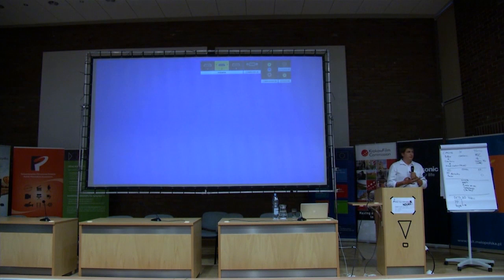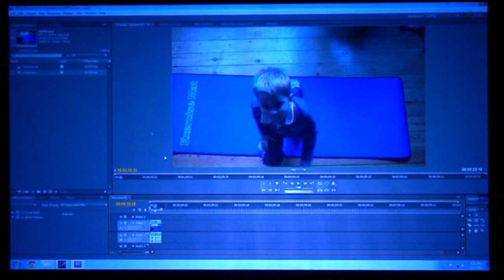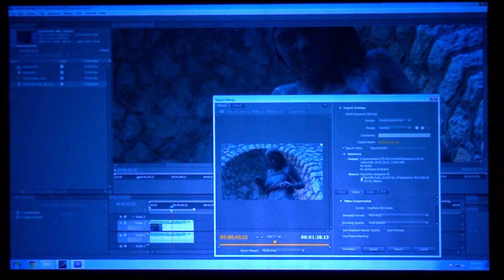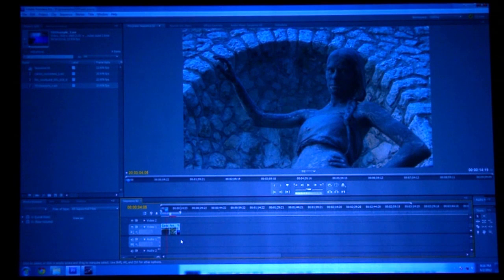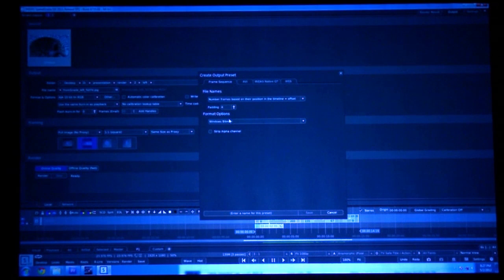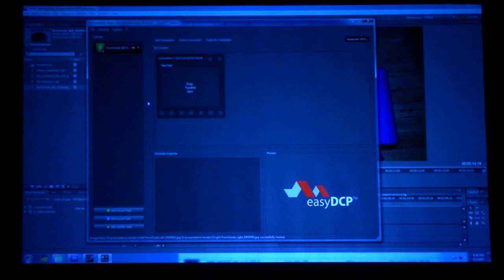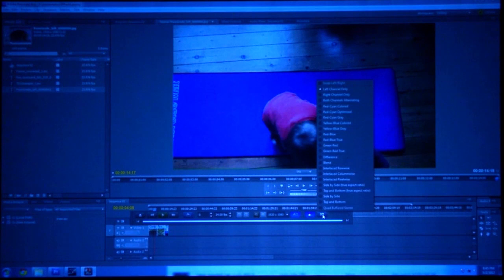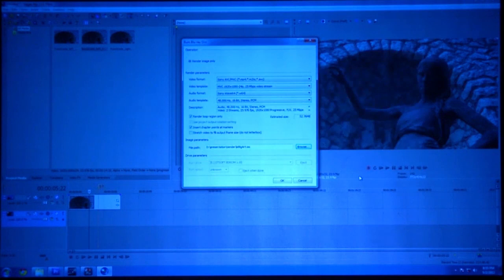Kaspar Kallas "3D film production on a low budget" at Film Spring Open-Air 2012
It has been seven years thanks to the initiative of Slawomir Idziak filmmakers from Poland and Europe meet to develop their ideas and make films to learn new technologies.

In 2012 for the second time it took place in Krakow, Poland (from April 27th till May 6th, 2012). We invited young professional filmmakers from many European countries, this year from Greece, Finland, France, Germany, Poland, Slovakia, Sweden and Great Britain.

Hands-on tests of equipment and software of the following companies took place:

Prime Technology Partner: Panasonic. Technology Partners: Hewlett-Packard, Canon, FGV Schmidle, Sony, Adobe Systems, RCS Systemy Komputerowe ( Apple Authorized Reseller) oraz Epson. 3D Technology Partners: ScreenPlane, Digital Sputnik, Qubig Andrzej Waluk, Zodiak Jerzy Hoffman Film Production).

After a great success of 3D Workshops in 2011, FilmSpringers have recently worked with DOP Slawomir Idziak on the shooting plan of high-budget German production in 3D, "Measuring the World". We will present newest technologies for 3D films (shooting and postproduction ones).

Film Spring Open-Air 2012 was co-organized with Krakow Film Commission, Media Desk Polska and Polish Society of Cinematographers. Main Partner was Malopolska Region. Partners: Polish Society of Filmmakers, JBL Polska and Gremi Film Production. 3D Workshops were co-financed by Polish Film Institute.